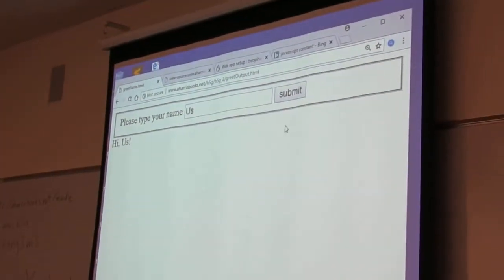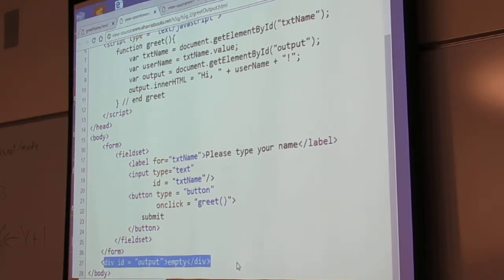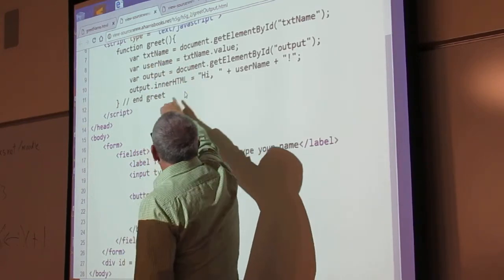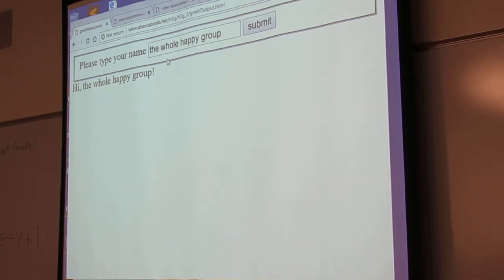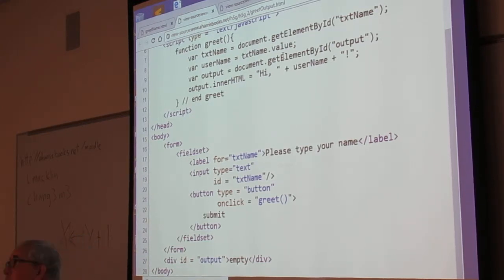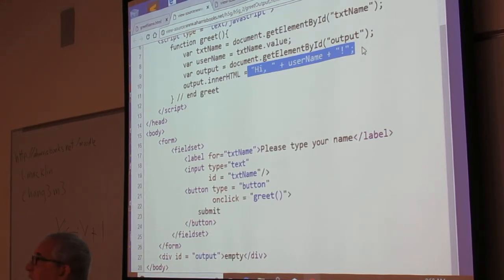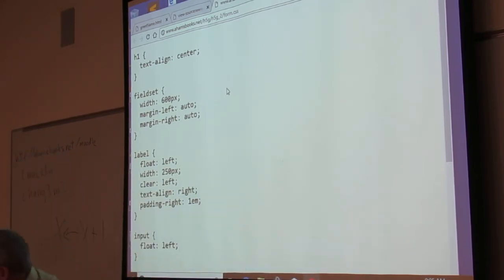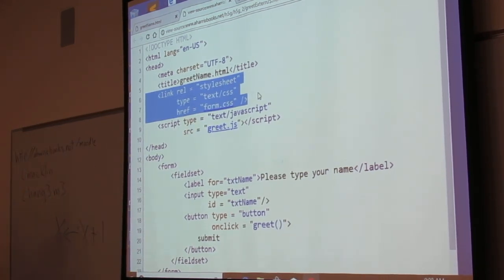Coding1 Day1 0002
ILCTE Innovative Curriculum Project provided coding/programming training by Prof. Andy Harris for Illinois business and technology teachers June 13-15. This video was recorded on the first day of a three-day boot camp.